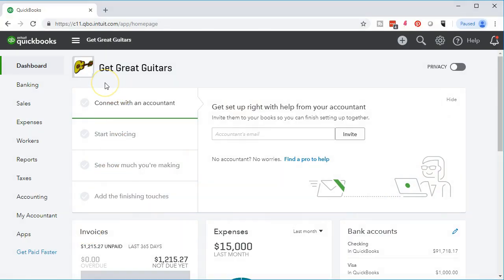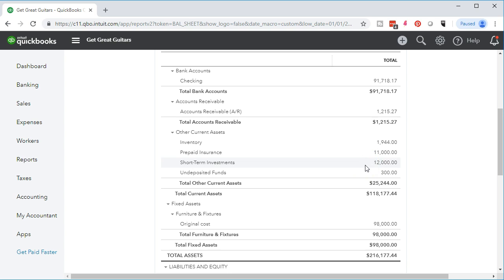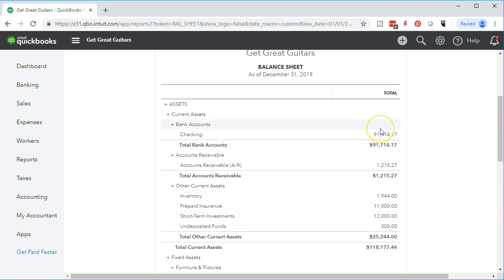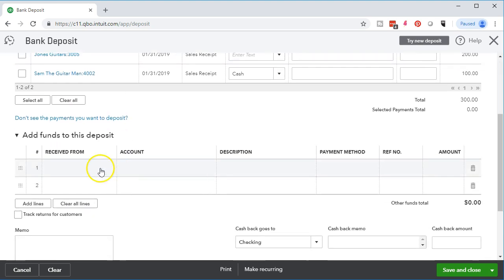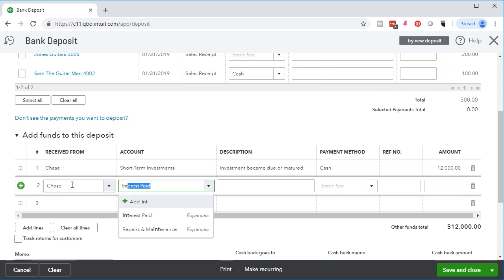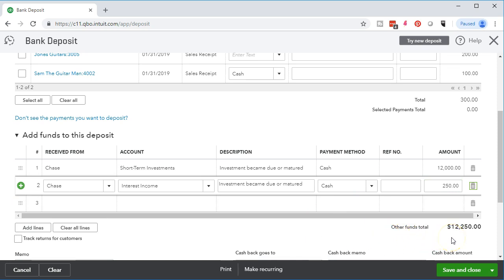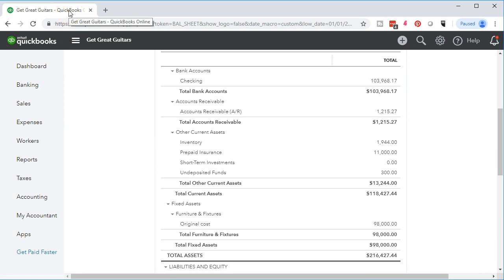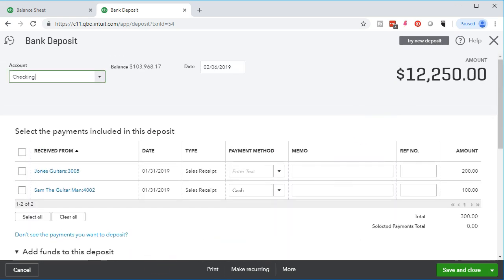QuickBooks Online 2019-Short Term Investment Deposit